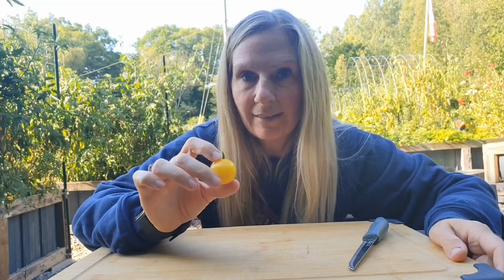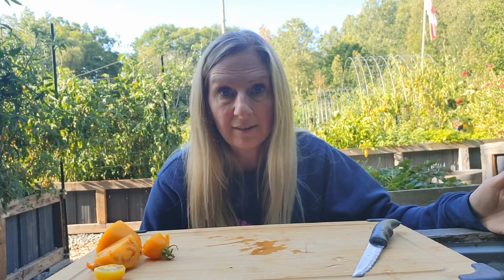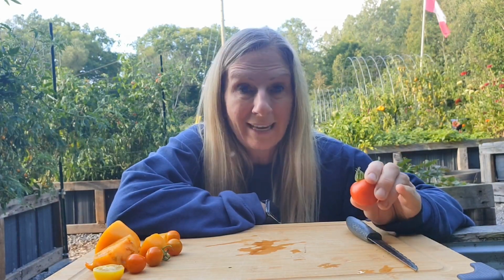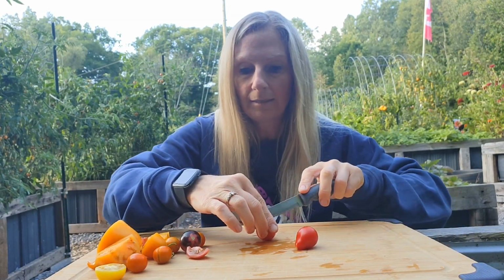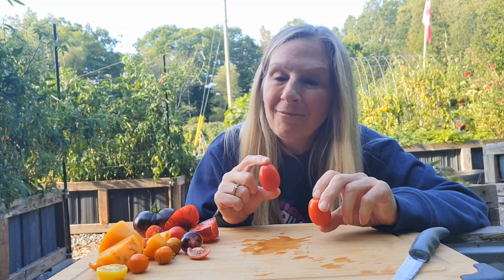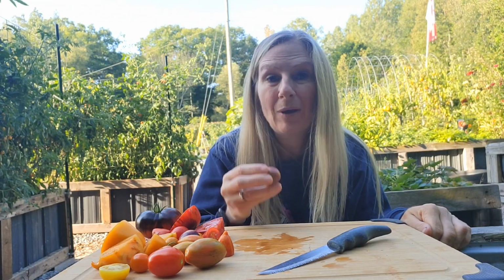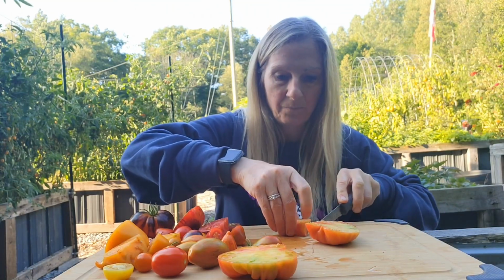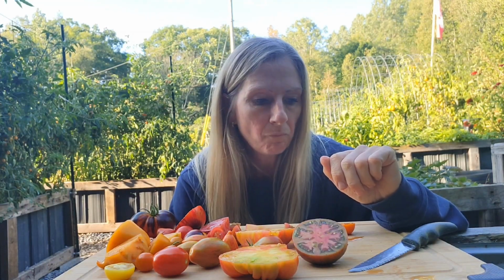TOMATO TASTING in the Garden | Characteristics & Plant Growth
Are you looking for a Garden Planner for yourself or a loved one?

Amazon platforms across 10 countries are carrying it.  Go to your country’s Amazon site and search “Garden Planner & Log Book, Gardening In The North” and you will see it!

Welcome Friends!

We are located in Ontario Canada – Growing Zone 5b

We are a family of 5 with the addition of 2 cats, 2 puppies, honey bees and many chickens!!  Our channel is a great platform to journal our knowledge and the growth of our gardens, while we learn and experiment with brand new things along the way.

We have a new and exciting gardening season to share with you.  Join us for this journey and let’s learn from each other 🙂

Looking for videos on horses, goats and chickens?  Check this channel out!